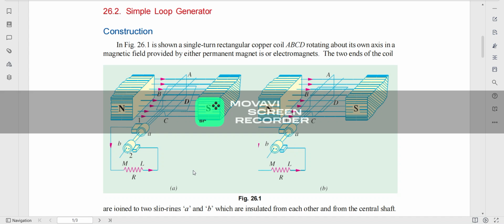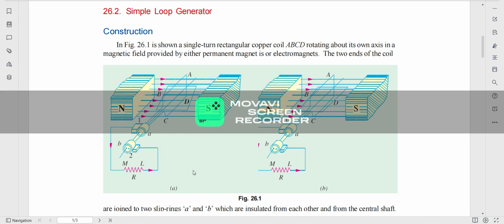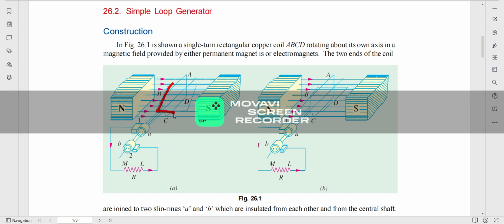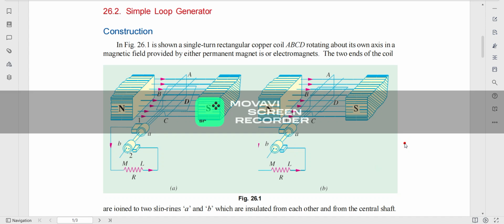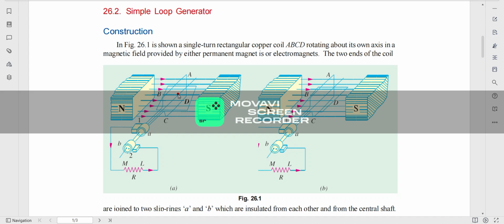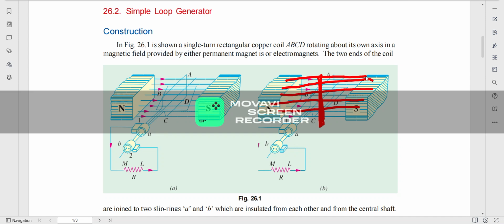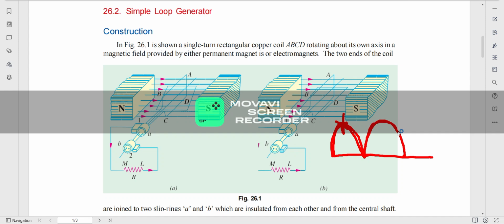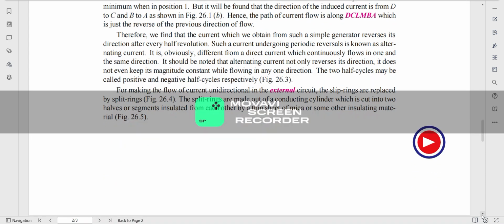PCEET 303 DCMT MODULE 1 PART 5 WORKING PRINCIPLE OF DC GENERATOR